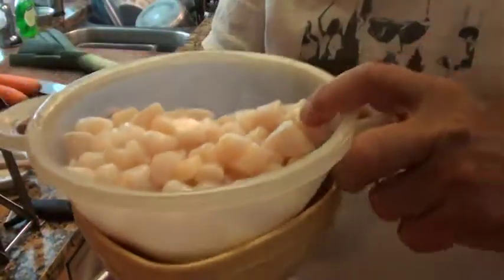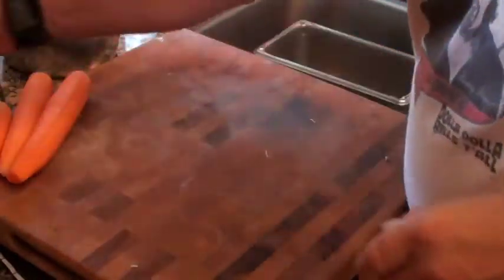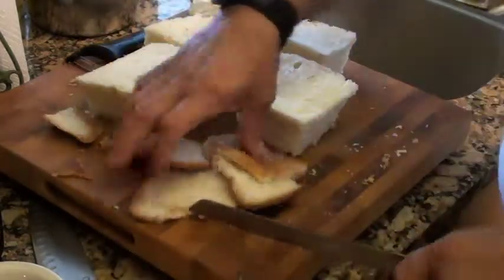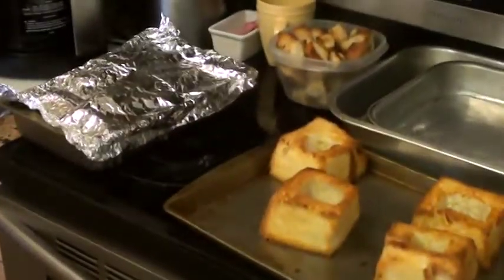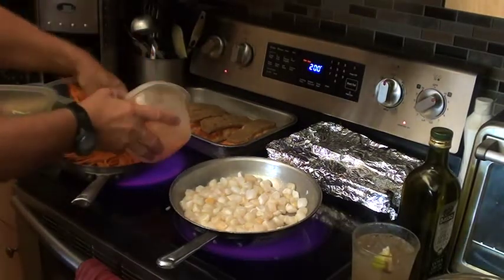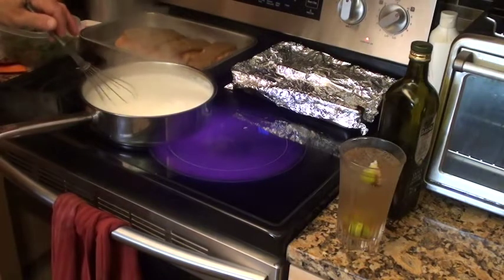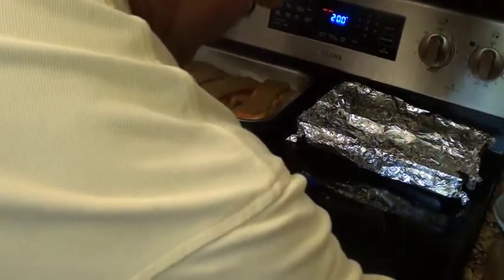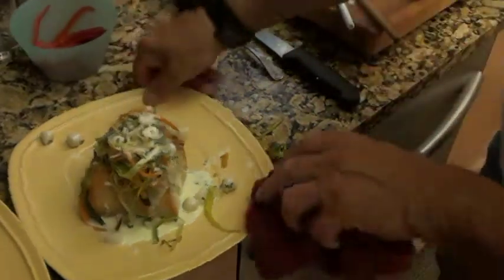SCALLOPS ,GARLIC PARSLEY CREAM, DAD CAN COOK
BAY SCALLOPS IN A TOASTED BREAD BOX WITH A GARLIC PARSLEY CREAM SAUCE WITH JULIENNE OF SAUTED LEEKS AND CARROTS ALL MADE STEP BY STEP. YOU CAN SUB SCALLOPS WITH ESCARGOT